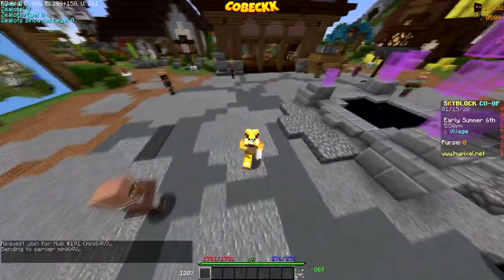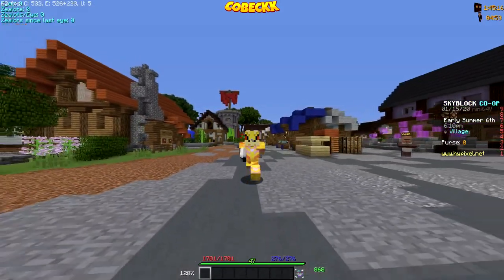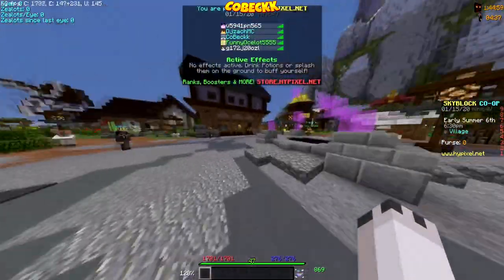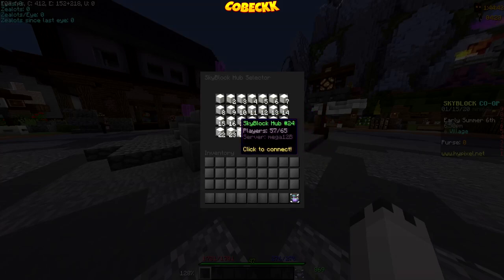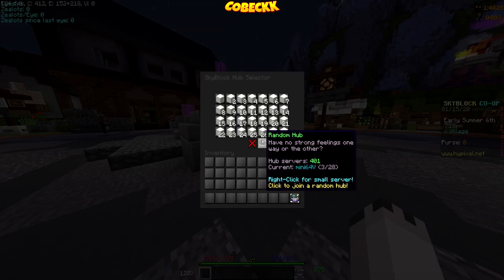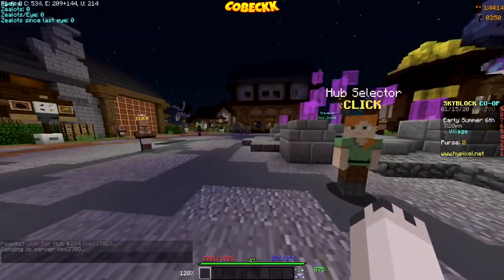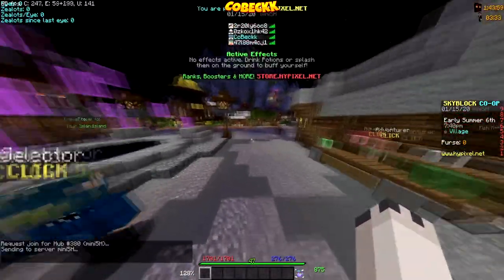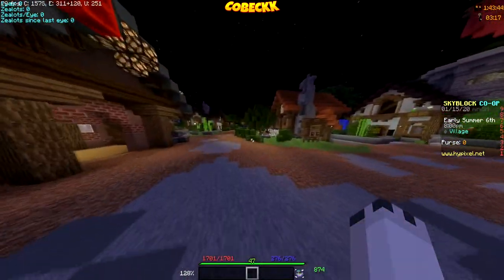100% Empty Lobby's - Hypixel Skyblock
In today's video i show you how to get in to 100% empty lobby's in hypixel skyblock!

►  IGN: CoBeckk
► Server IP: mc.hypixel.net